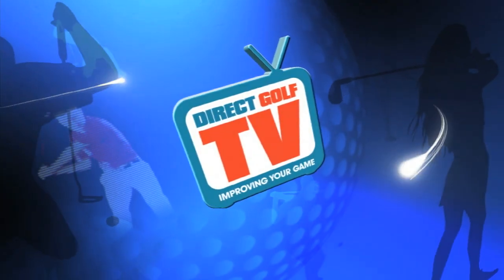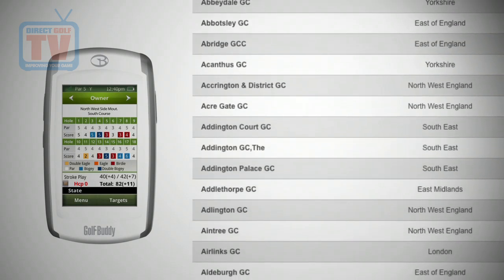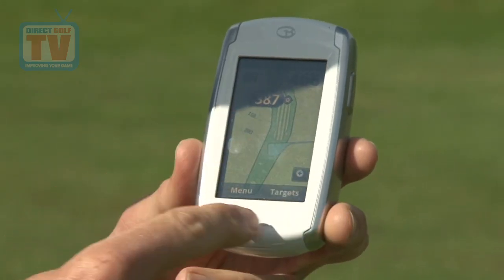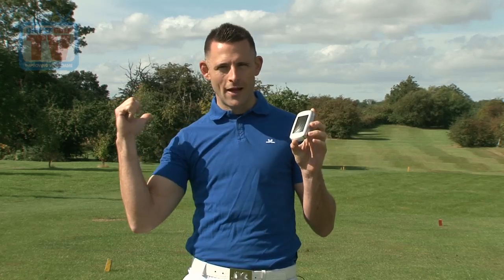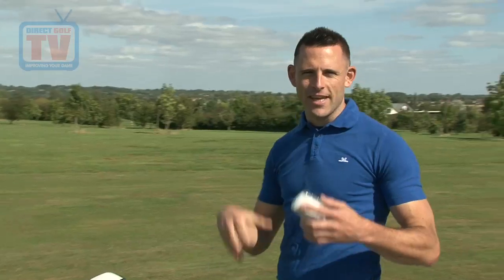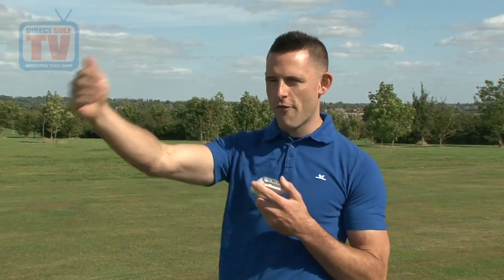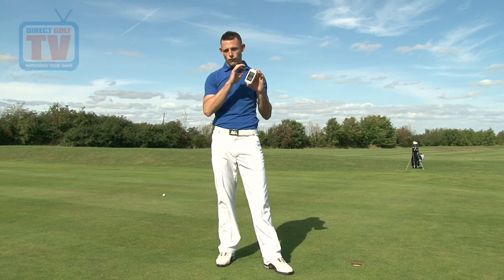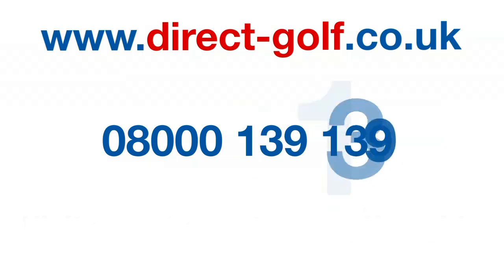DGTV - GolfBuddy Platinum Golf GPS Unit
Improve your control, distance and accuracy by using the GolfBuddy Platinum Golf GPS device. A fantastic touchscreen allows you to see the whole hole while zooming in for a better look at the hole and any hazards. The super speedy firepower gives you quick and accurate yardages to keep you moving on the course!